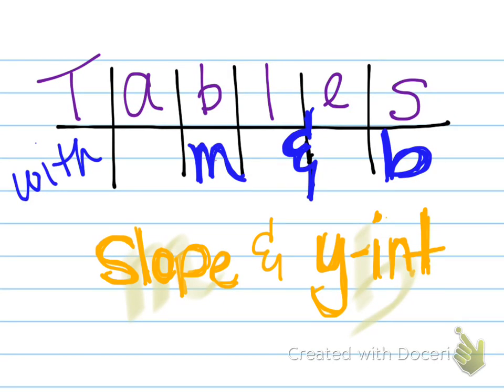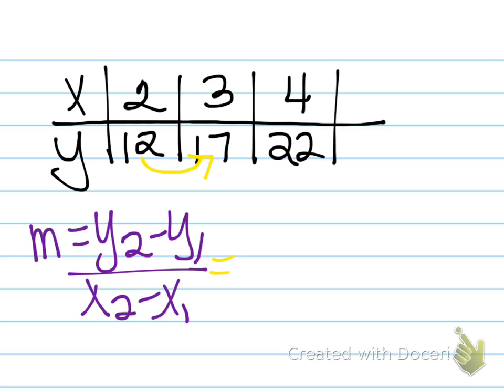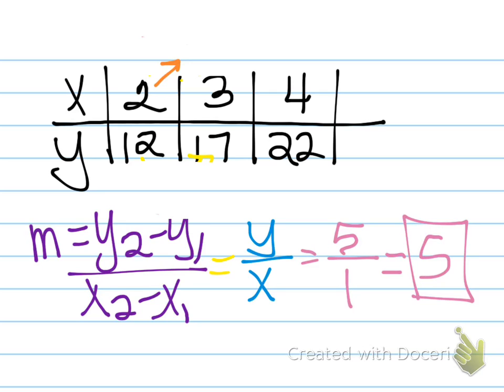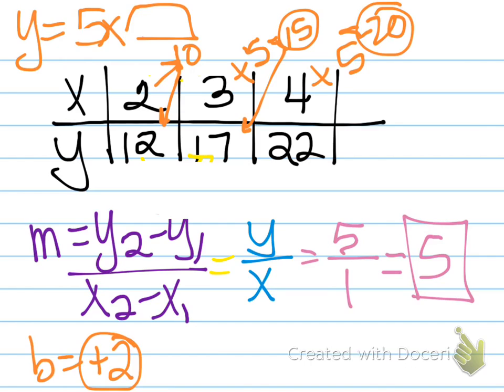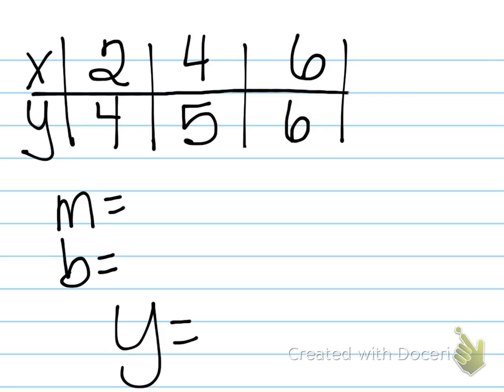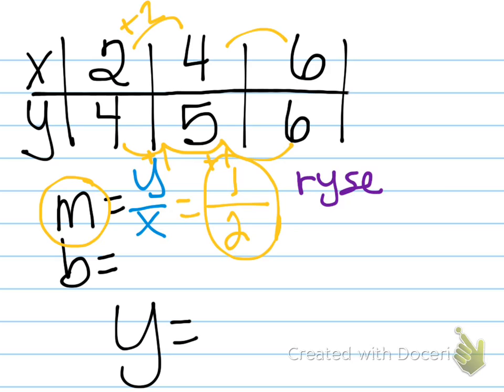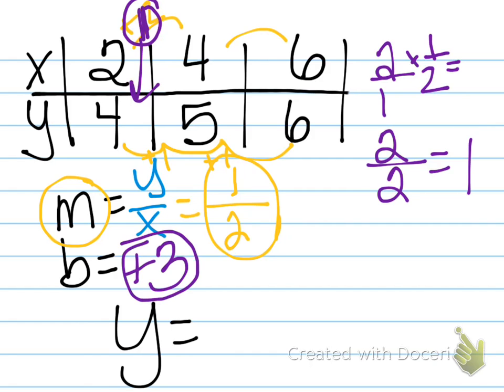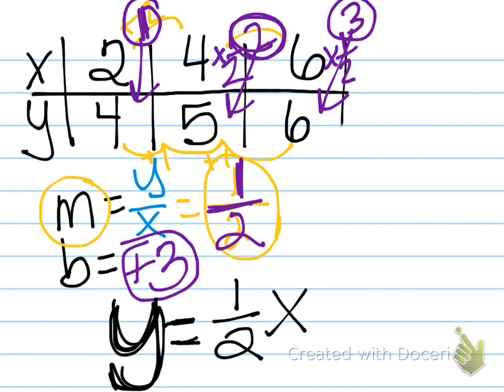finding slope and y-intercept from tables (Vallejo Summer 3)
Vallejo Summer 3: Using tables to find slope and y-intercept and write an equations